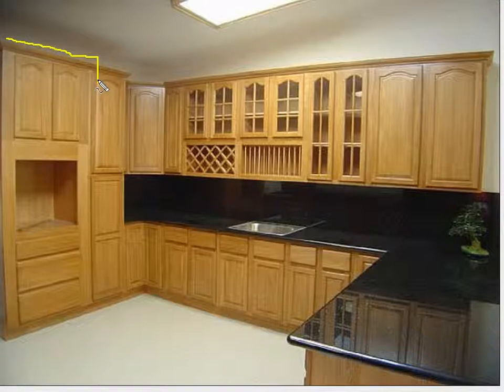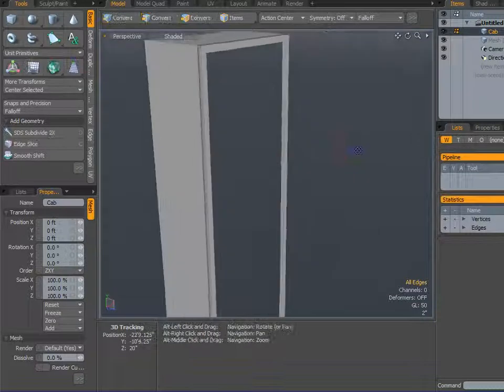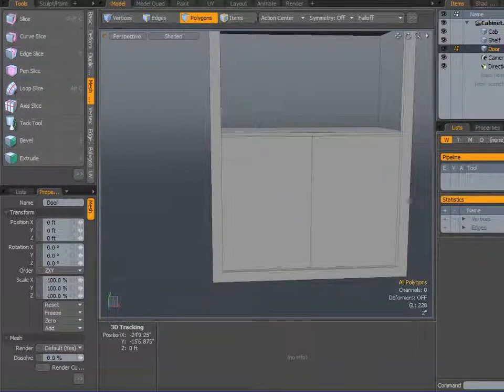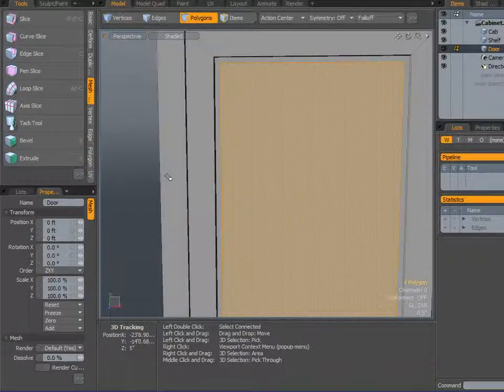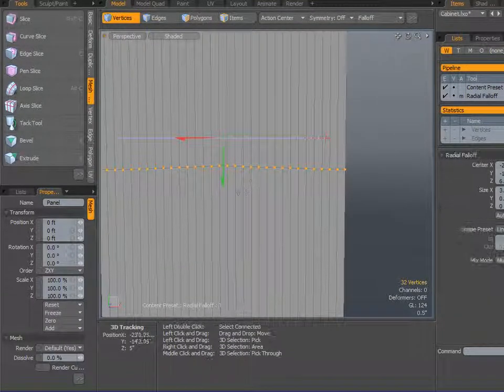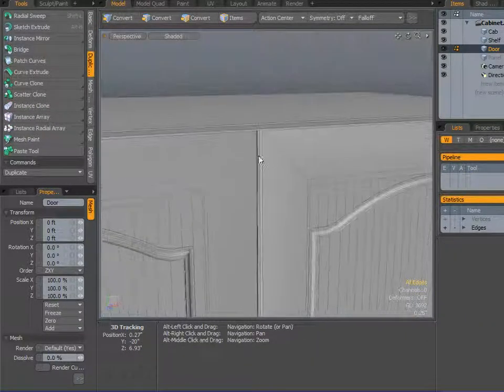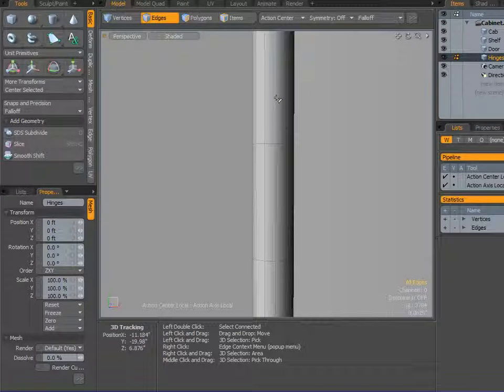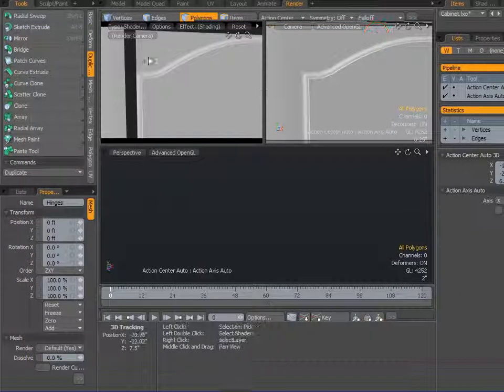Modeling a bookcase in Modo [md1]